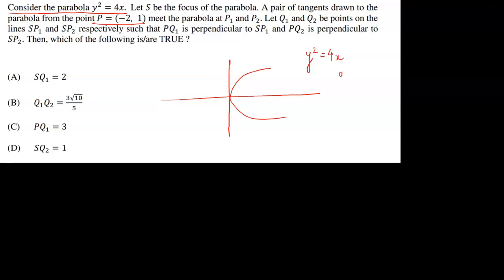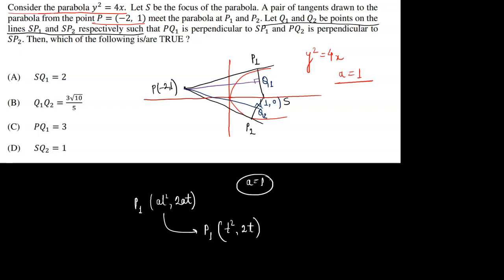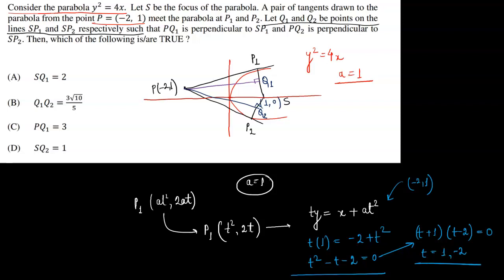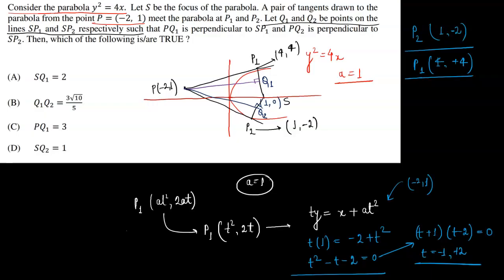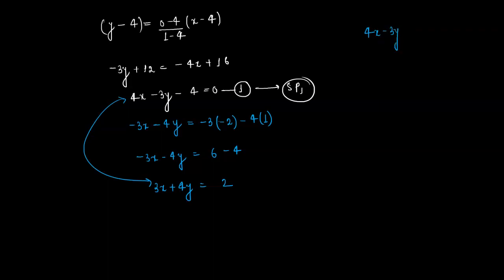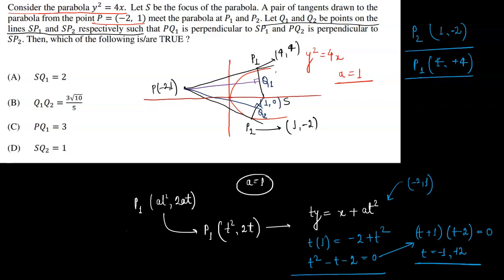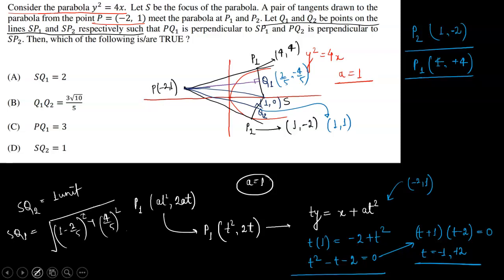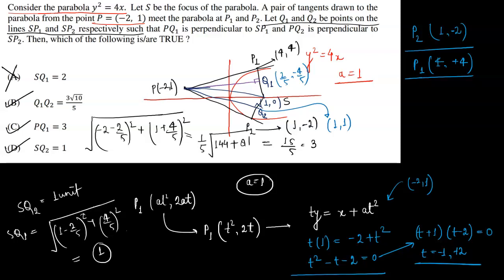JEE ADVANCED 2022 | Paper 1 | Question of Parabola(Twisted Geometry)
Welcome to our mathematical content on Mathera. Here, you'll find a wide range of engaging and informative videos that explore the fascinating world of mathematics.

Whether you're a student looking to deepen your understanding of math concepts, a teacher seeking new teaching resources, or simply someone who loves exploring the beauty and complexity of numbers, our channel has something for everyone.

From algebra and geometry to calculus and beyond, we delve into a variety of topics that will challenge your mind and expand your knowledge. Our videos are designed to be both educational and entertaining, featuring clear explanations, helpful visual aids, and plenty of real-world applications.

So, whether you're a beginner or an advanced math enthusiast, join us on our journey to discover the wonders of mathematics.